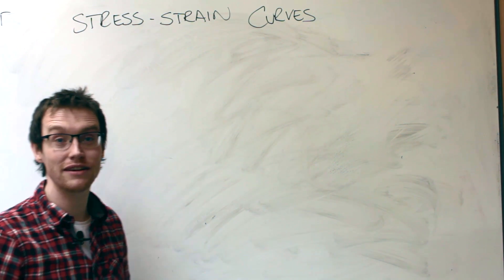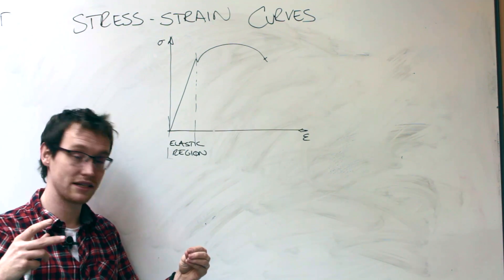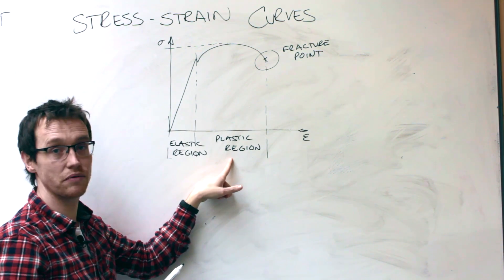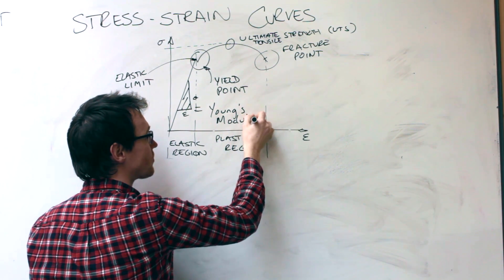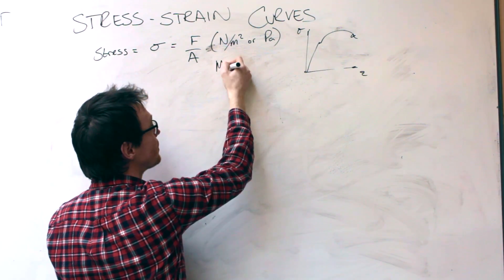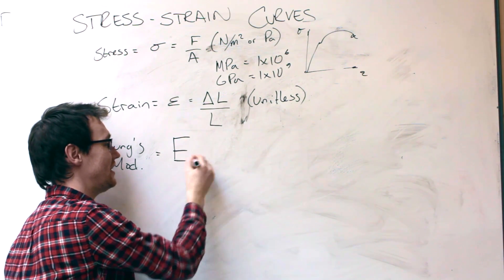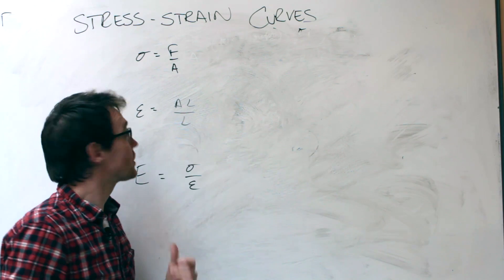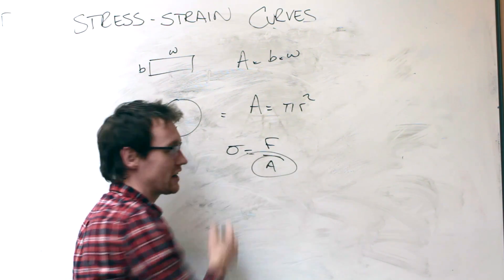Mechanical Properties of Materials and the Stress Strain Curve - Tensile Testing (2/2)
Theory of Tensile Testing & Stress/Strain Curves.

How to perform Young's Modulus Calculations using Stress, Strain and a look at the Tensile Test graph.